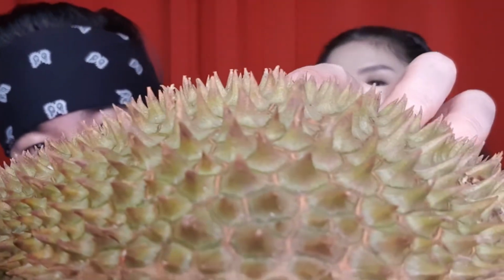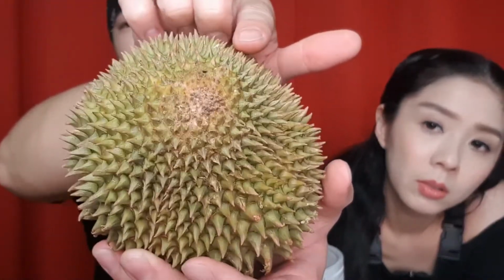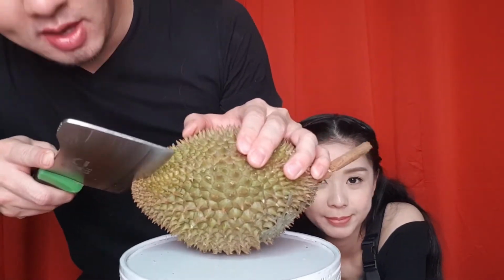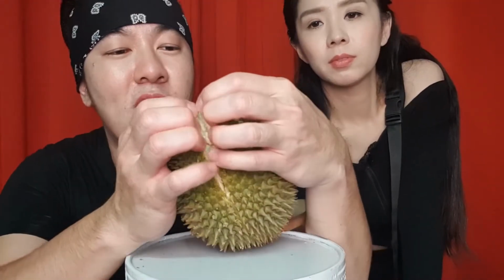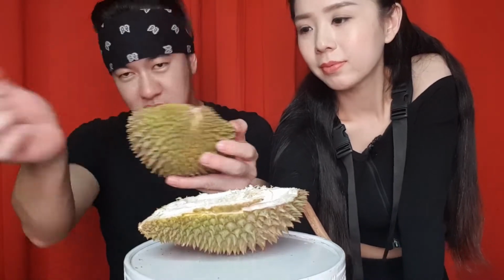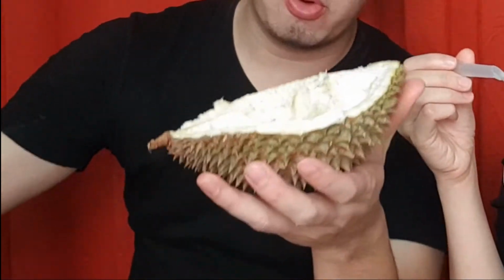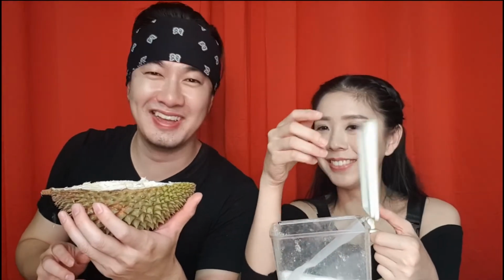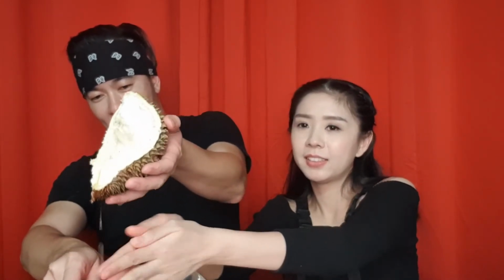How to open and eat a Durian [ASMR]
Here is a video of How to open and eat a Durian
please give a thumb up or like if you enjoy this video.